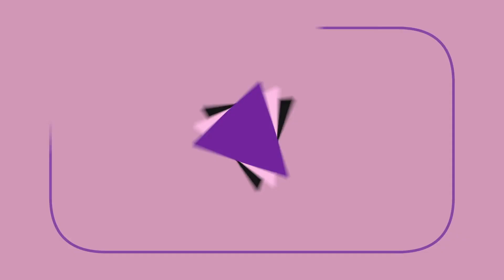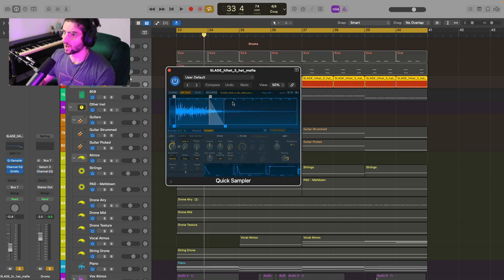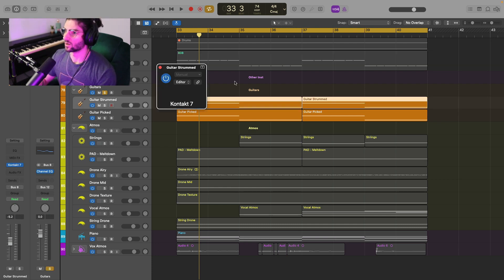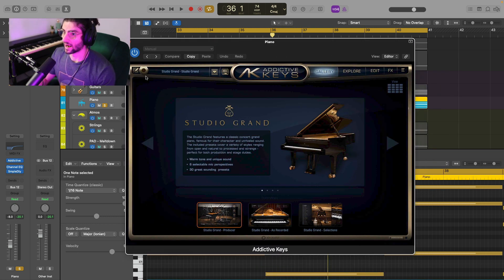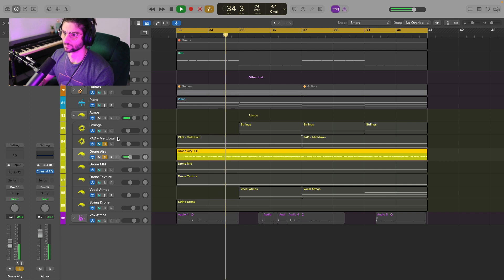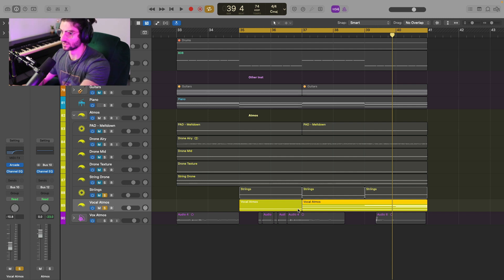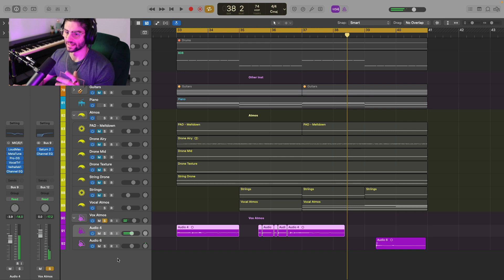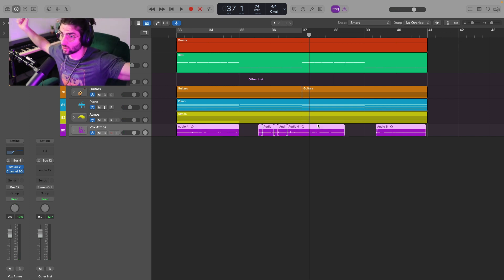Unlock Post Malone's Production Secrets in 15 Minutes!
In this video I break down how to reproduce "Mourning" by Post Malone. I show everything from drum production, guitars, vocal adlibs and creating lush ambient soundscapes.

Chapters:
00:00 Introduction
00:39 Listen Through
01:10 Drums
03:23 808
04:36 Guitars
06:03 Piano
06:57 Atmos
11:25 Ad libs
13:25 Final Thoughts
14:53 Outro